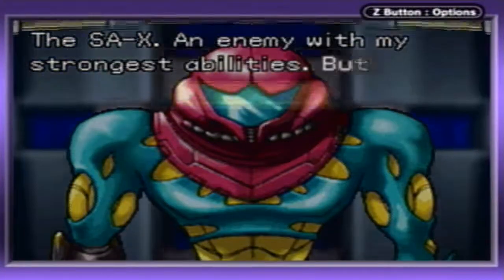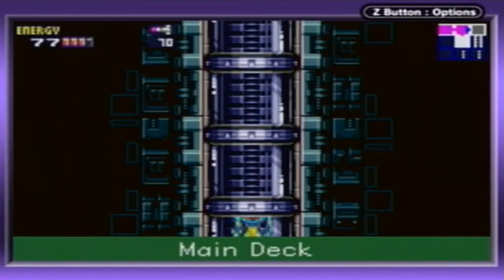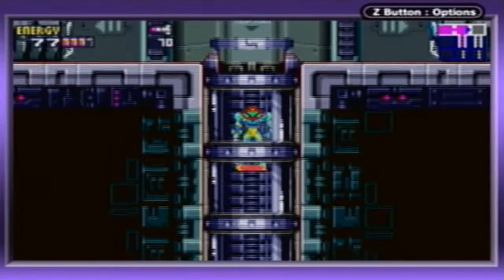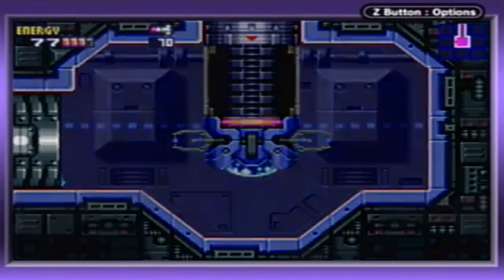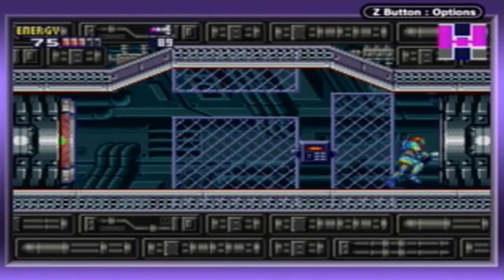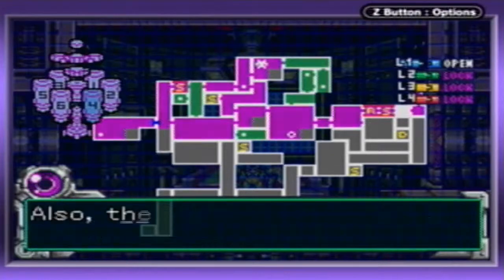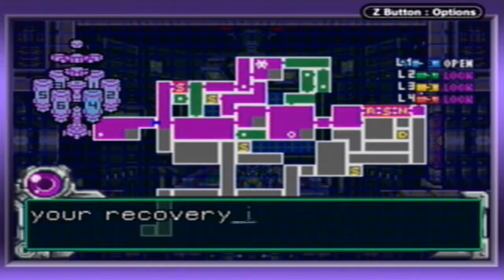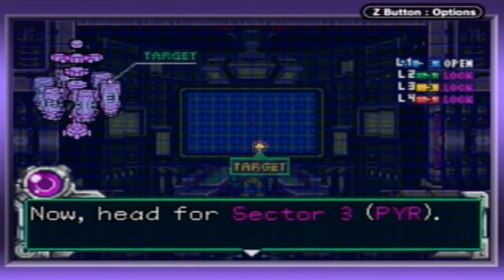Let's Play Metroid Fusion! #3 It's Him! errr I mean her..... uhhhh It?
Welcome to my let's play of Metroid Fusion aka Metroid 4 for the game boy advance. In this part I encounter SA-X for the first time, head to sector 4 Aqua, find the remains of Serris, and fix some electrical problems in the sector.